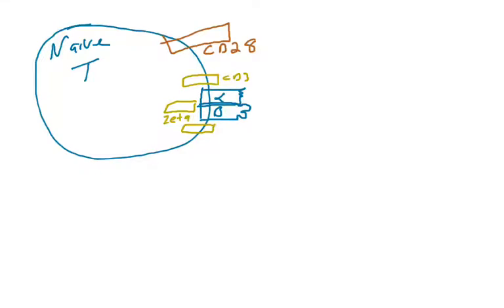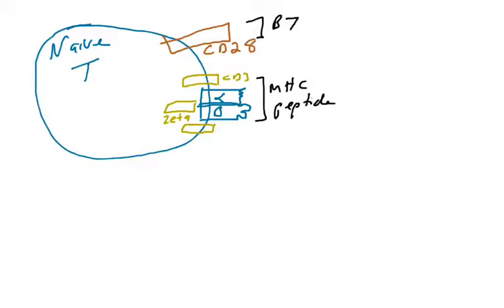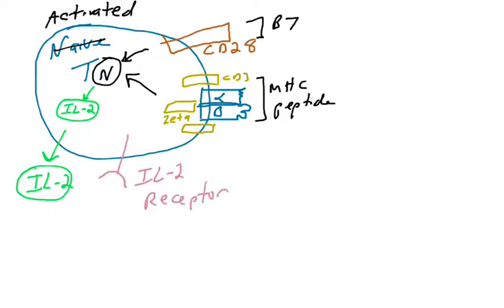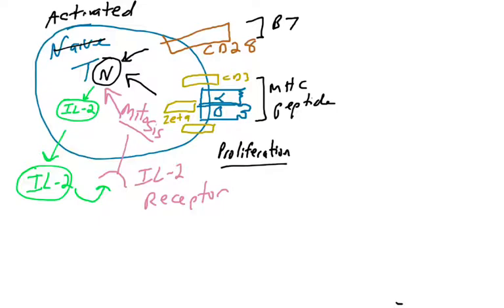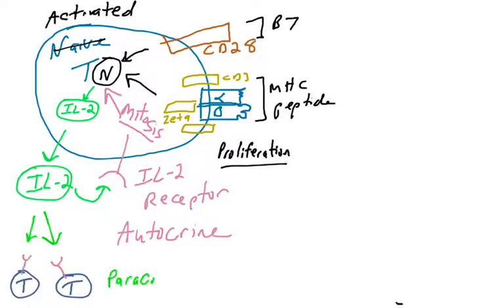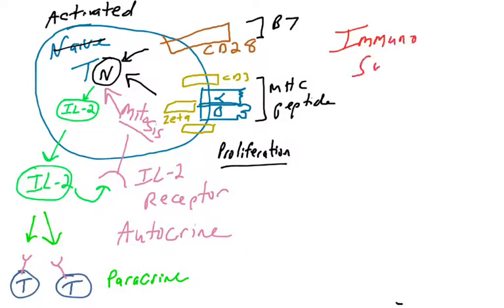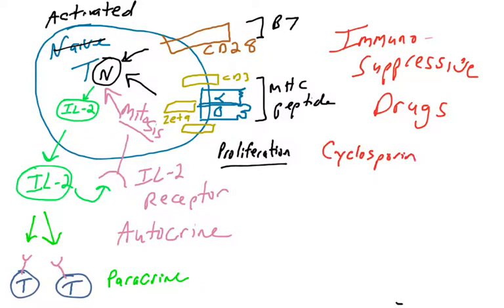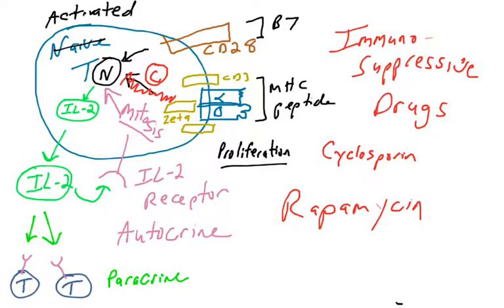T cell proliferation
This video covers the role of IL-2 in T cell activation, as well as immunosupressive drugs that prevent T cell activation.